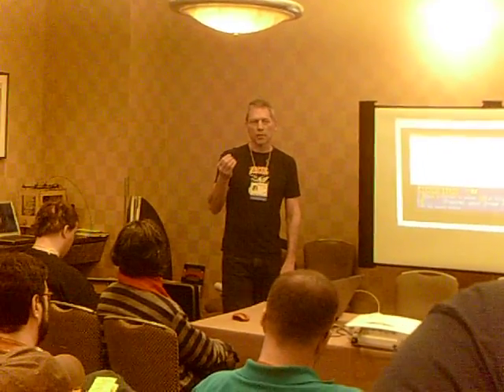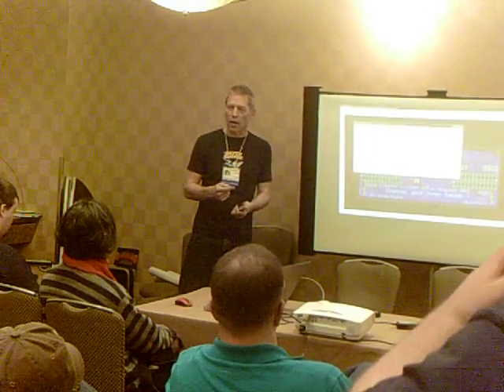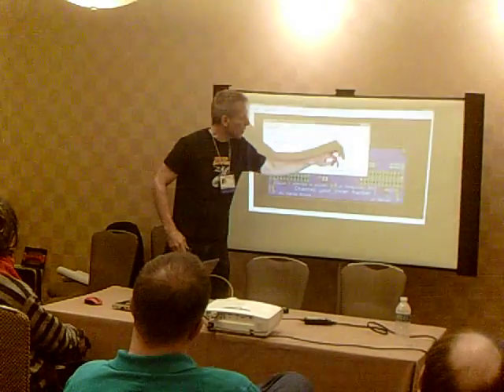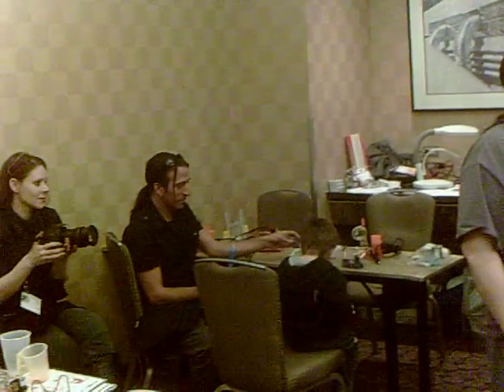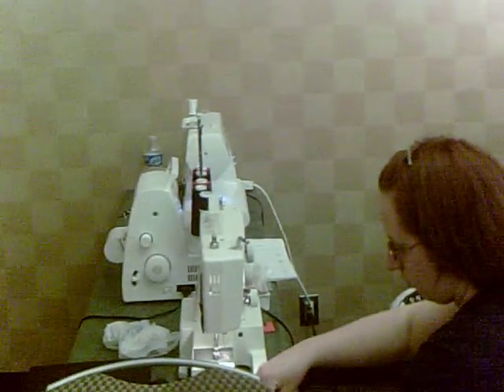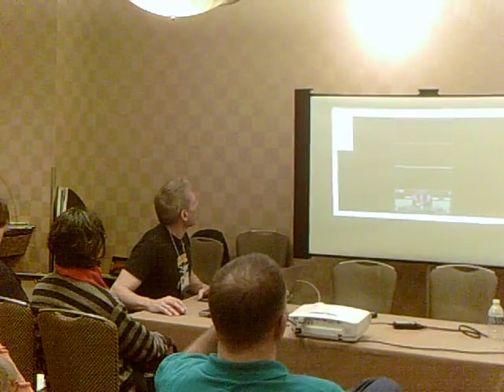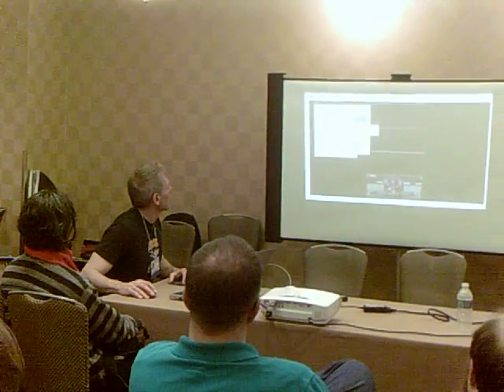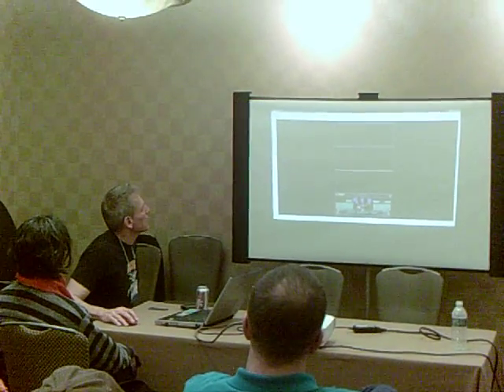PENGUICON20120015.AVI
Penguicon 2012